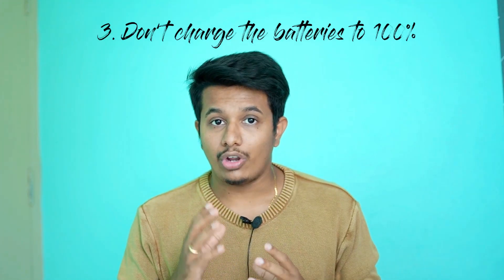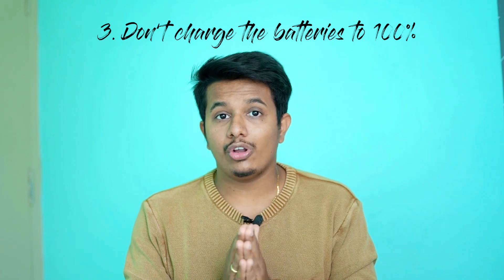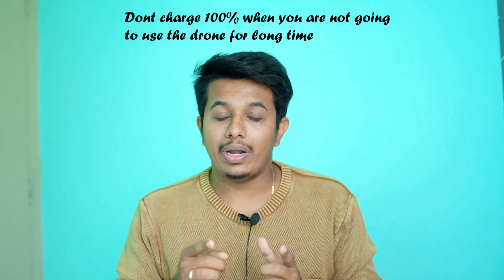DJI drone battery care and maintenance guide || 5 PRO tips to increase Drone battery life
5 Best tips to maintain good battery health.
1. When to charge?
2. How much to charge?
3. How to store the battery?
4. How maintain battery condition
 Everyone should watch

Best aftermarket chargers for DJI drone charging

I have explained how to increase your dji Mini 2 intelligent Battery# life. and also how to avoid battery swelling.

new dji fly app version 1.4.2
what is new?
should upgrade or not?
must watch!

x x x x
DH comapnion-

Has one of the best support team, they respond to your query within 12hours. really appreciated.
the tip's they provided.

tips provided by the DH support team
From our experience the descending happens in the following cases:

1. The user did not wait until full GPS log

2. The user flies into a warning zone/restriction zone (this will trigger the 15m)

3. The user does not SWITCH to the already running Fly app but STARTS it agian from the launcher (this is maybe important info for the users!! they should start the FLY app BEFORE hacking then only put it into background, then start hacking and after hackung SWITCH to the app NOT start it from the launcher, just switch with androids app switcher!)

We are not sure if there are more cases which can cause this, but this safety measures should be good already!

If there is an emergency because the drone is descending users can try to switch very quick to DHCompanion to push the 500m button again, this is of course dangerous, but if there is no other way i want to let users know that this is possible. you CAN use it during flight!

Tested RTH function after hacking the drone.

best drone.

Shivkumar Dharmoji